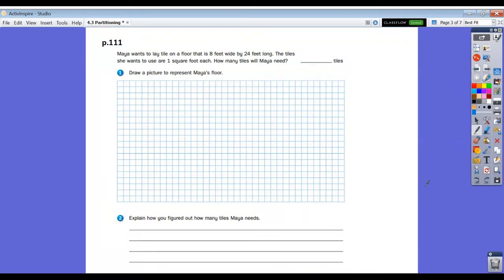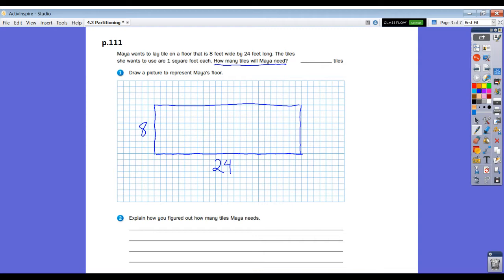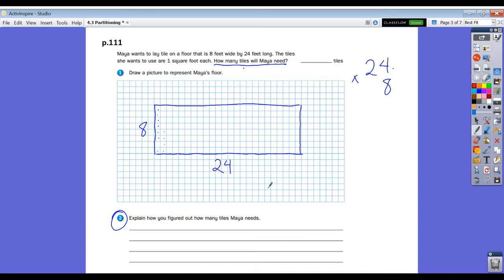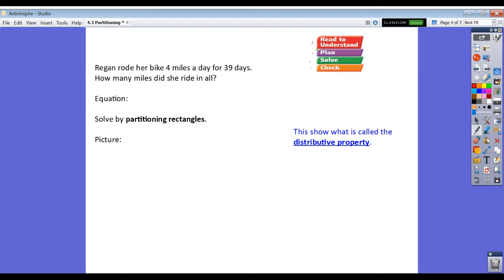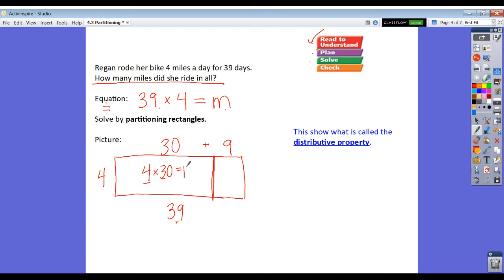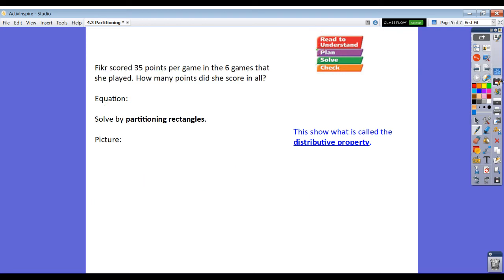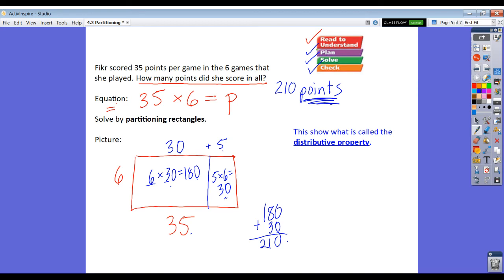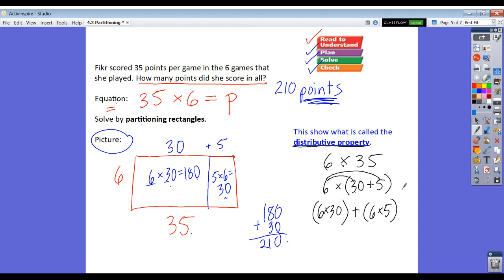4.3 Partitioning Rectangles